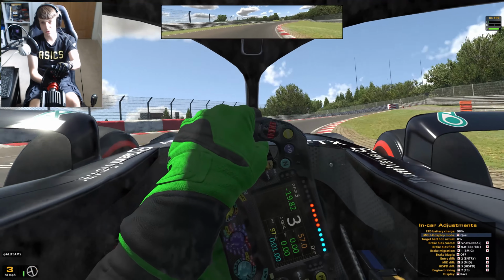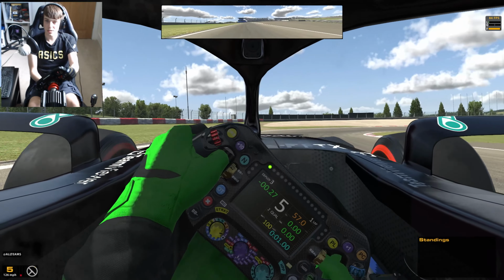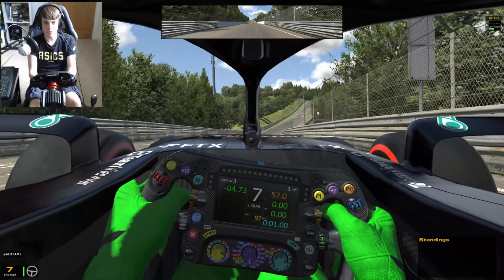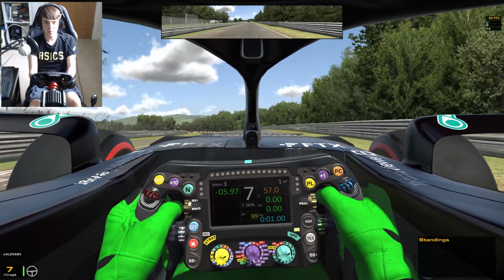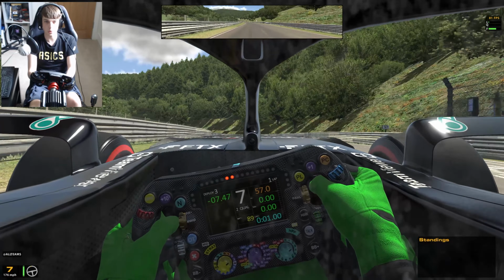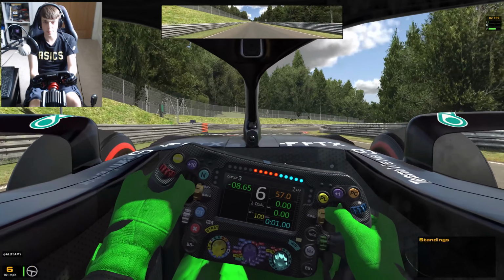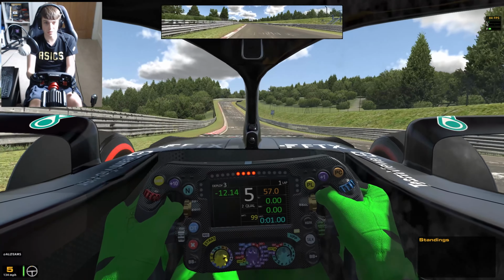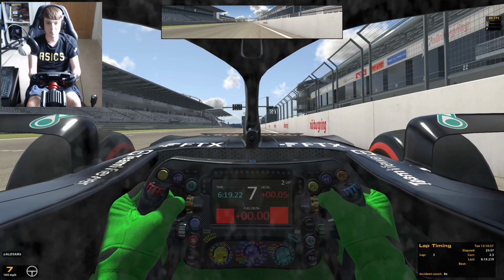The Nurburgring in an F1 car is BONKERS...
Welcome to Matt212 Clips, the official home of all the funniest, dumbest and craziest moments from Matt212 across all the channels of weird and wonderful racing content, make sure you subscribe!